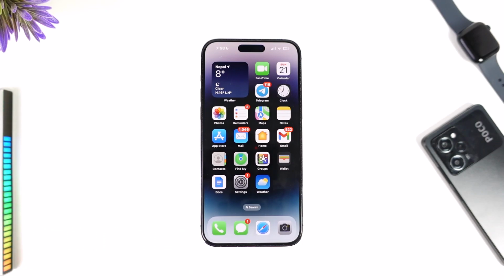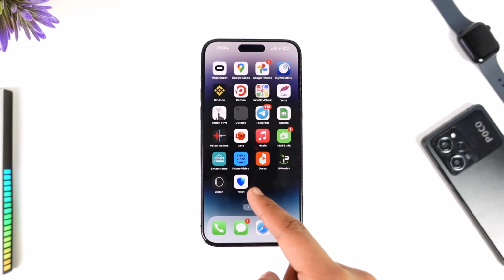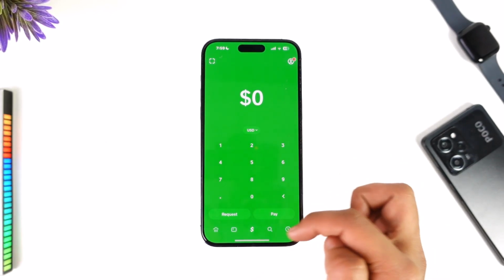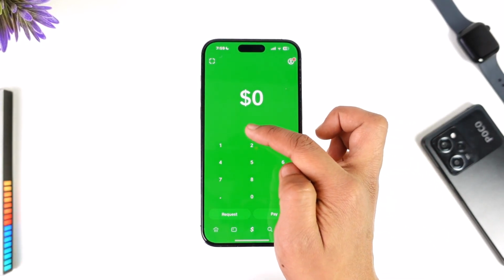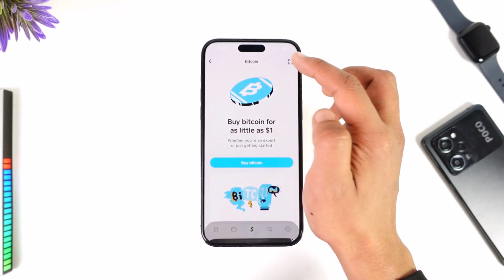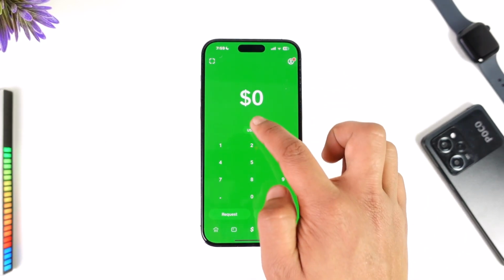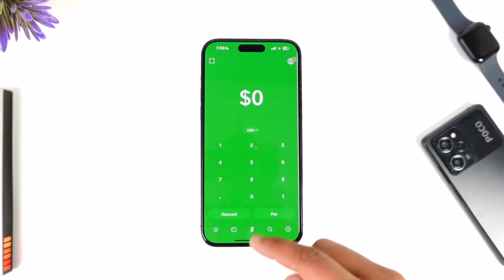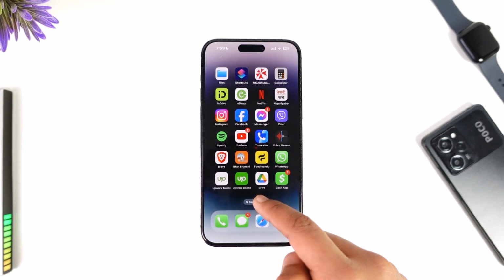How to Transfer Bitcoin on Cash App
This video guides you through an easy step-by-step process to transfer Bitcoin on Cash App. So make sure to watch this video till the end.

~ Chapters:
0:00 Introduction
0:11 Transfer Bitcoin on Cash App
0:55 Conclusion